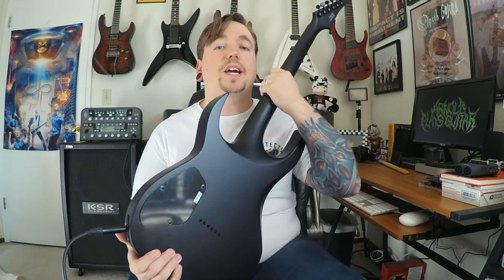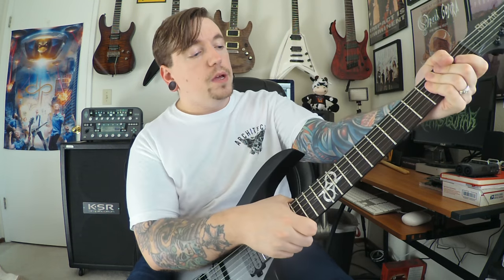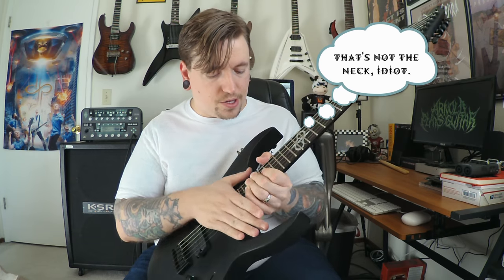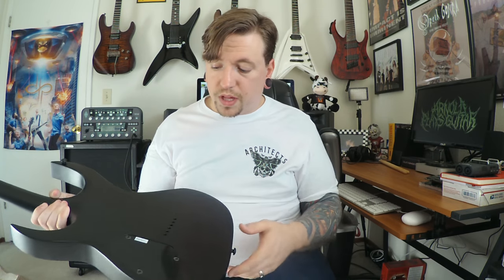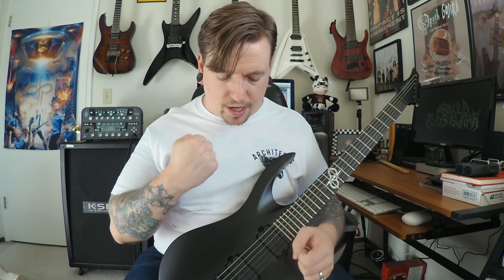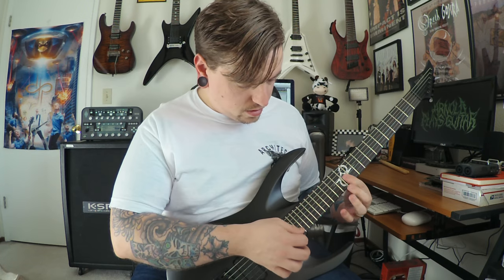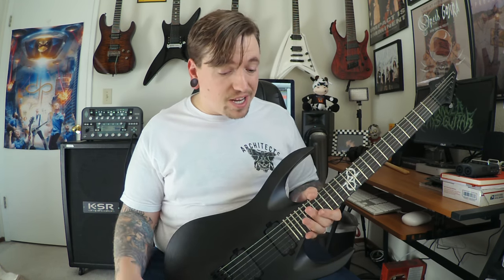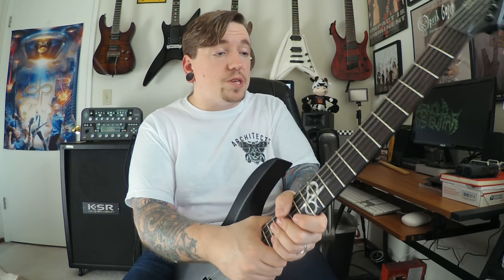UNBIASED GEAR REVIEW - Solar A2.6 6-string Guitar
For more information on the gear I am reviewing,

For more information on the beer that I am drinking,

For more information on the band I am supporting on my shirt,

Solar A2.6C 6-string guitar
- Mahogany body
- Maple neck
- Ebony Fretboard
- 24 frets
- 25.5" scale
- Seymour Duncan Solar Humbuckers
- Fixed bridge
- Grover 18:1 tuners